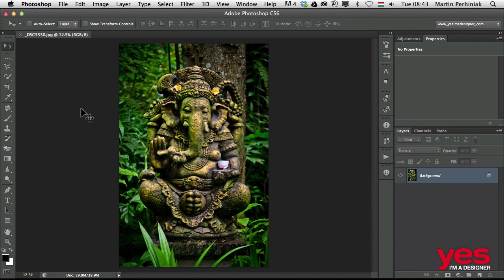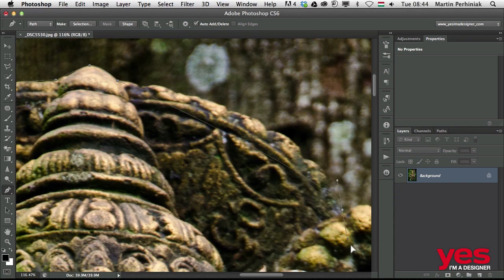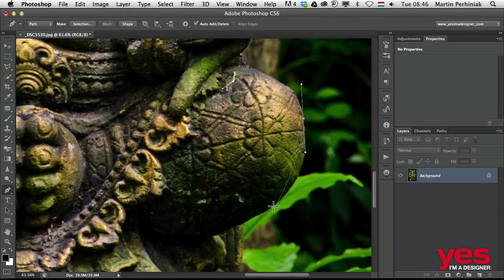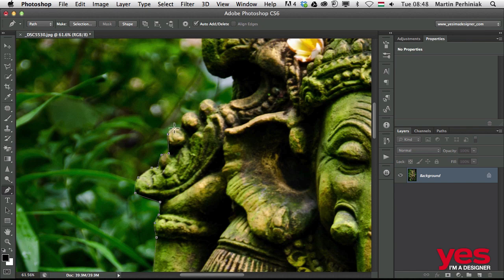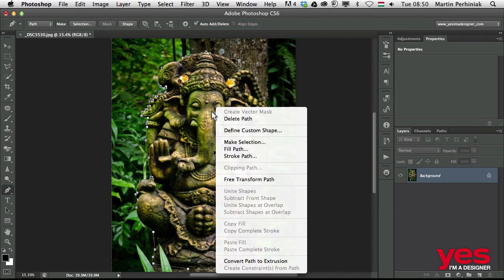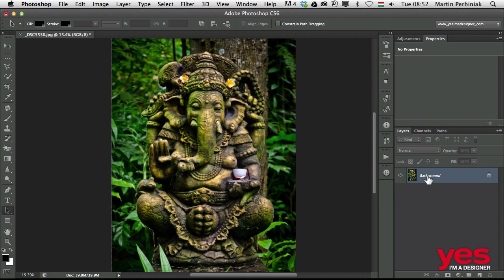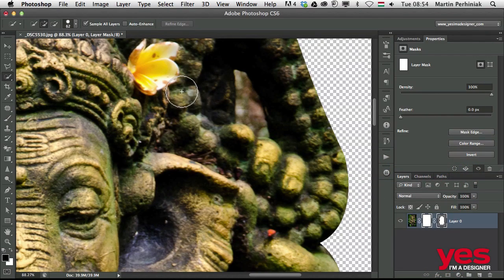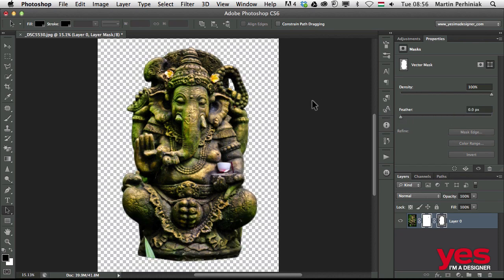Working with Vector Masks in Photoshop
If you want to learn more about Photoshop CC, check out my ultimate training course called Photoshop CC MasterClass: